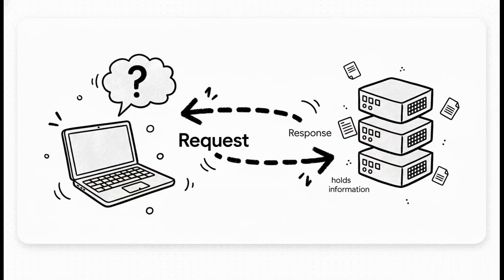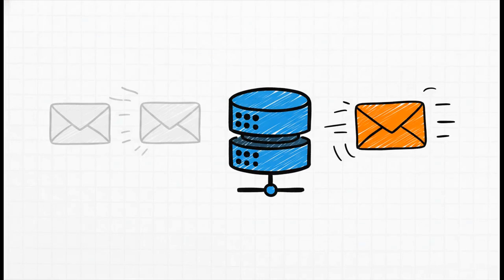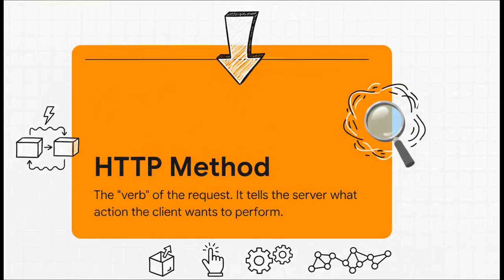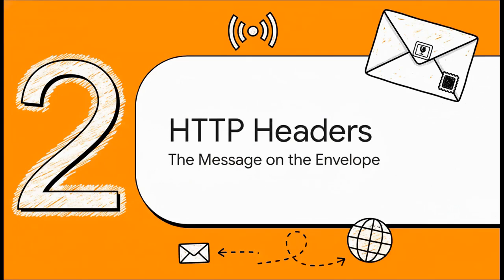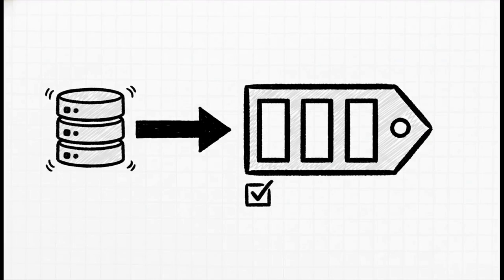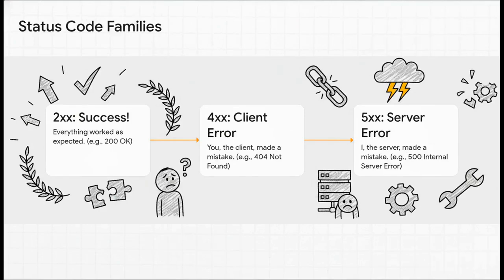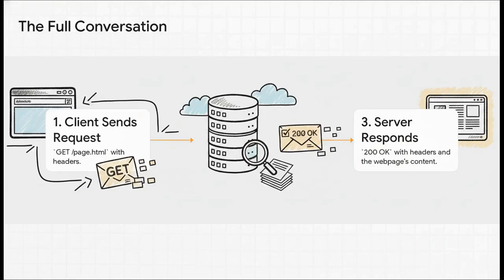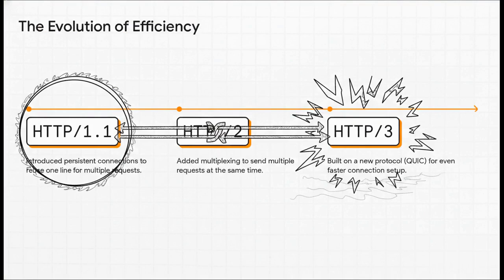What Actually Happens When You Open a Website? (HTTP Explained)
Ever wondered what actually happens when you type a website and press Enter?

In this video, we break down the invisible conversation happening behind the scenes of the internet. Every time you open a webpage, your browser (the client) sends a request to a server, and the server responds using a protocol called HTTP (Hypertext Transfer Protocol).

We’ll explain in a simple and beginner-friendly way:

✔ What clients and servers are
✔ How HTTP works
✔ Why the web is stateless
✔ The difference between GET and POST requests
✔ What HTTP headers do
✔ How servers reply using HTTP status codes

By the end of this video, you’ll understand the hidden system that powers every website on the internet.

Whether you're a beginner learning web development, a computer science student, or just curious about how the internet works, this video will make it simple.